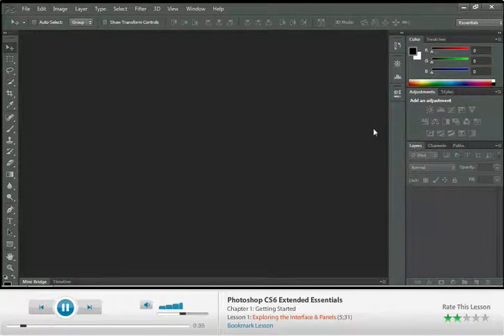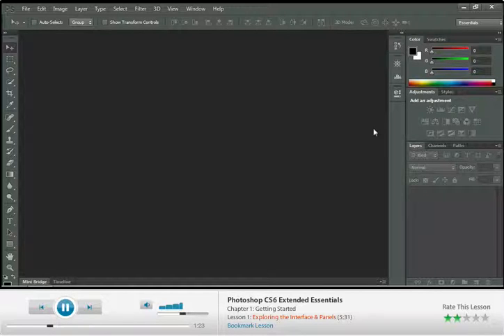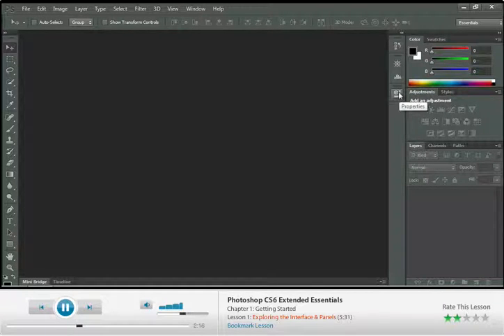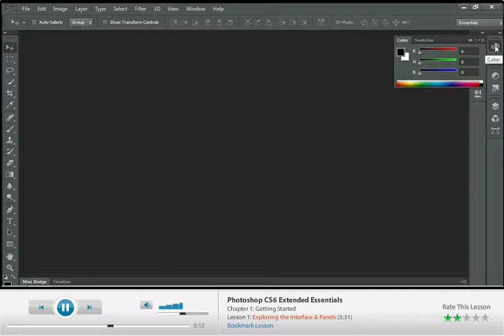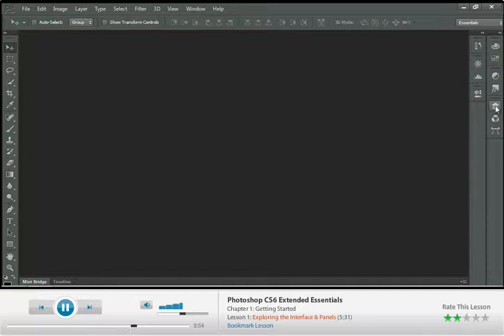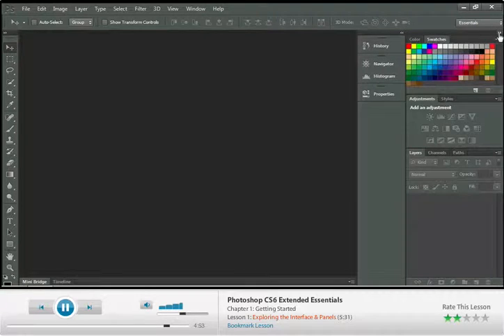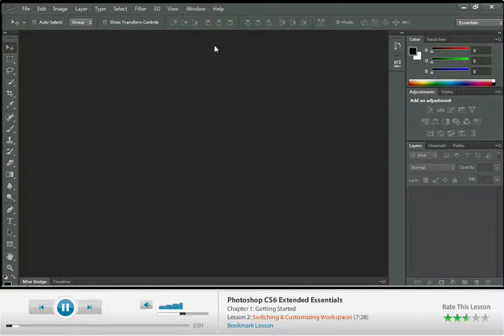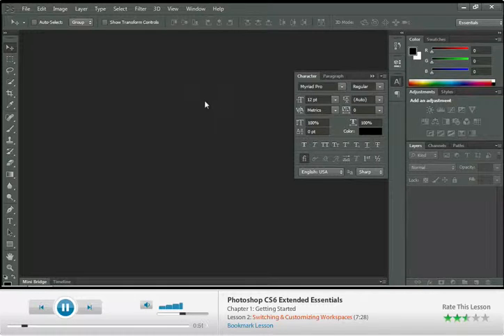Exploring the Interface & Panels